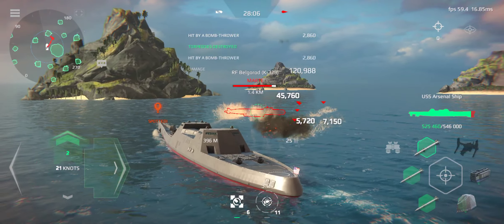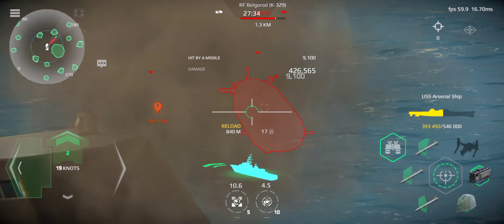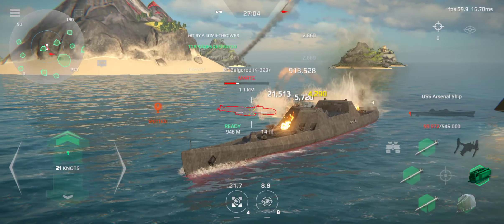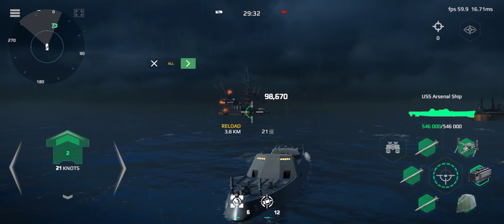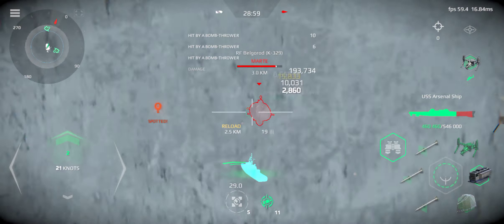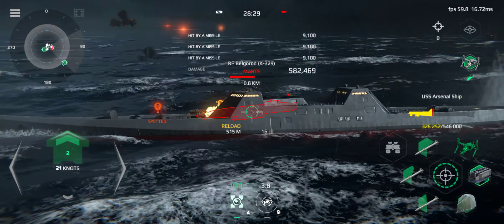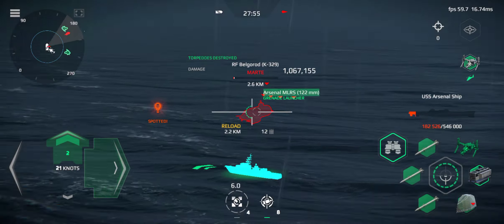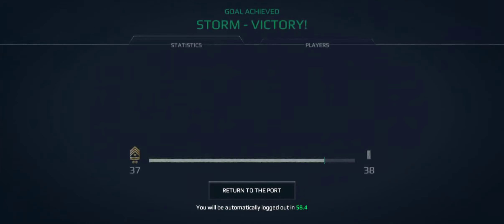Modern Warships USS Arsenal Ship vs RF Belgorod | Who Will Win?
Modern Warships Official YouTube Channel 👉